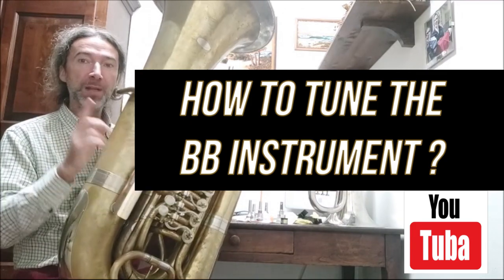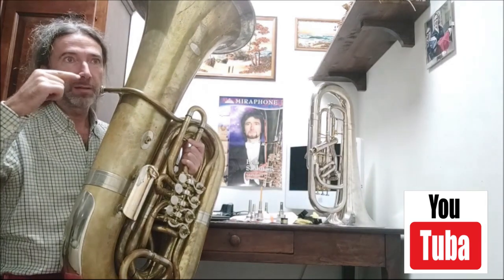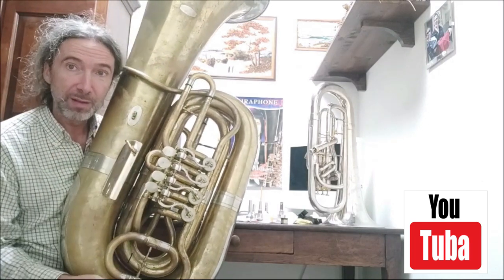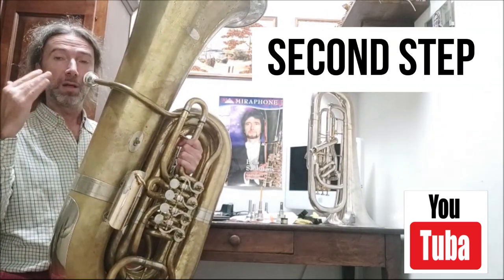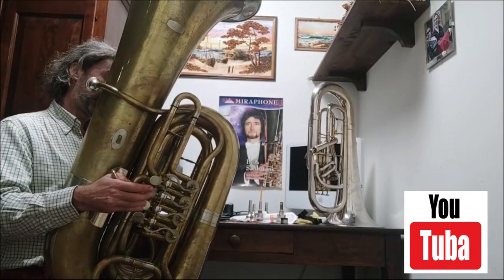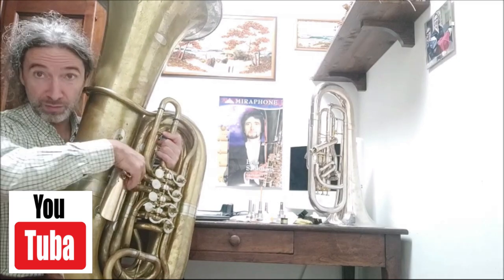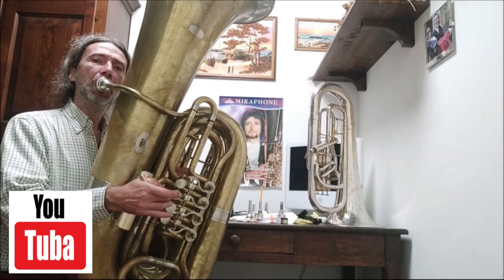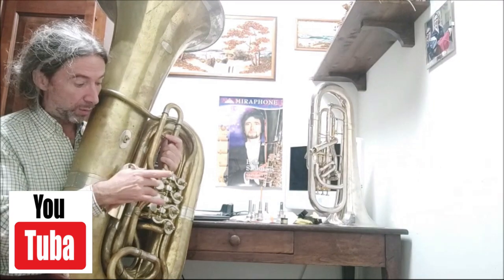TUNING Bb BRASS in 5 STEPS, splecial video dedicated to all brass players & beginners // STARTUBA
In this video I will tell you in 5 steps how you can tune all valves of your Bb brass instruments, only by hear and not with the tuner machine like a professional player.
This video is included on the STARTUBA playlist of my YouTuba channel. Considering the time and the energy that is necessary to produce this video serie if You would like to sustain my activity pleas subscribe on my channel and activate the bell.